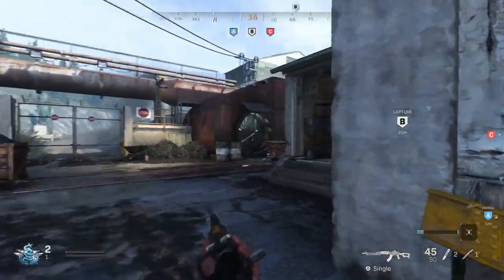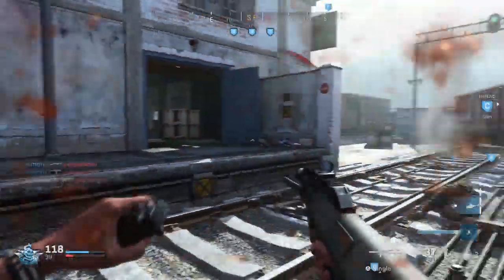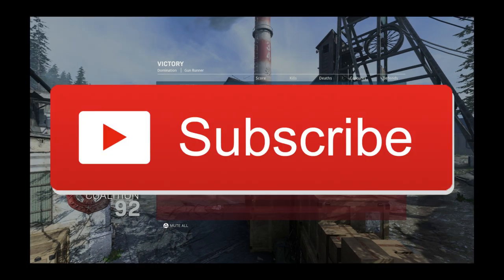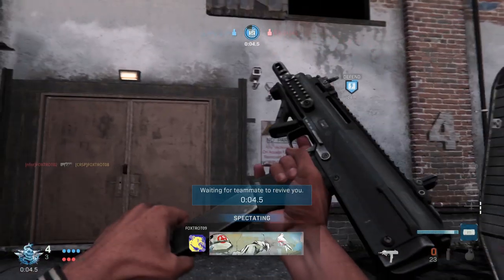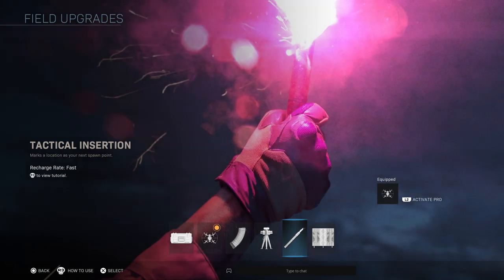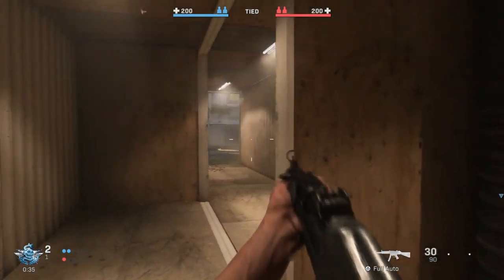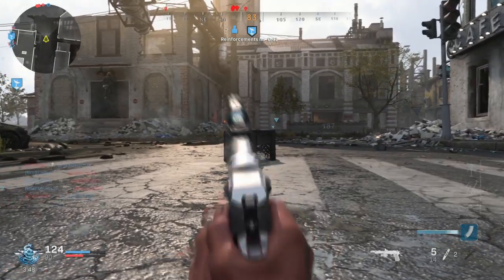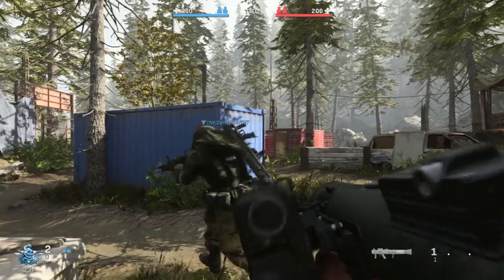I played the new COD early. Here's Gameplay. (Modern Warfare)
Multiplayer Gameplay of the brand new Call of Duty Modern Warfare!
Thank you Activision for allowing me to capture early multiplayer gameplay!
Like the video if you enjoyed, It helps out a ton, Thanks! •◡•

Today I have some early gameplay of the brand new Call of Duty Modern Warfare! This game is a ton of fun and very different from the past COD games. We got to play multiplayer for a couple of hours and tried a bunch of different modes. I think i'm the first in MW to find some of the easter eggs shown in this vid, along with the first person to hit a cross map.